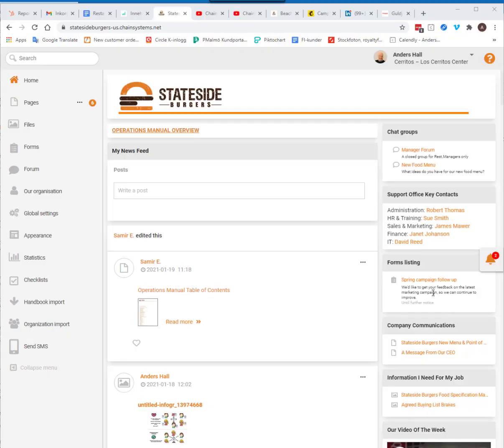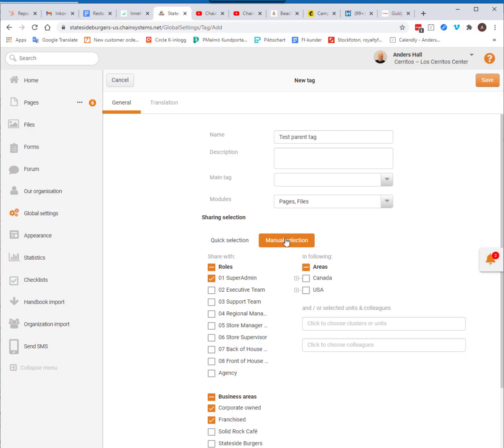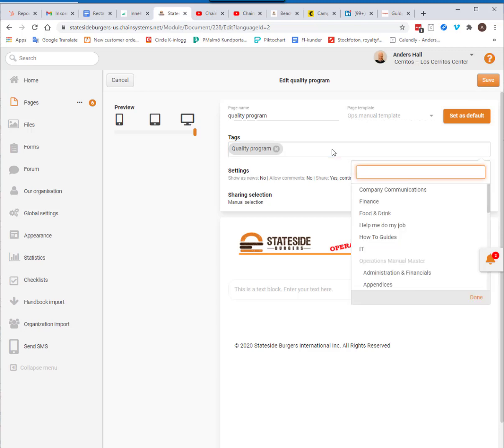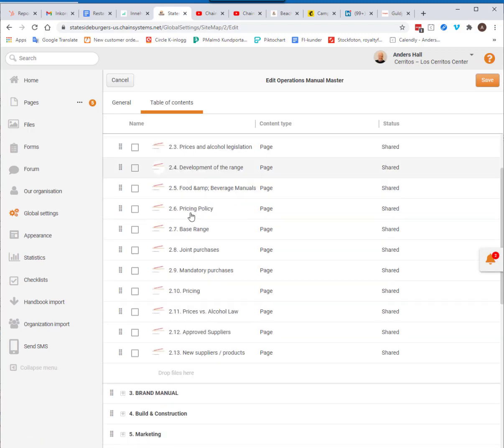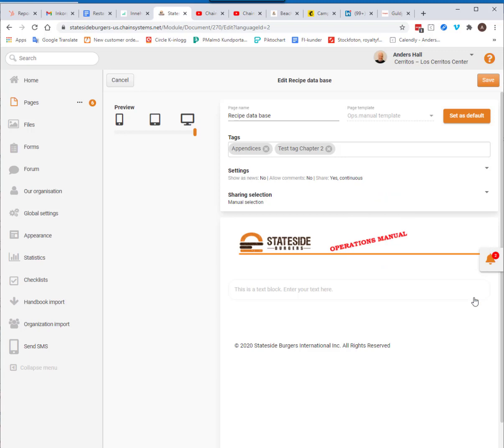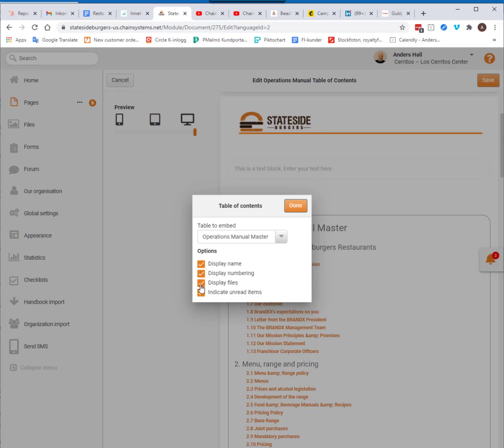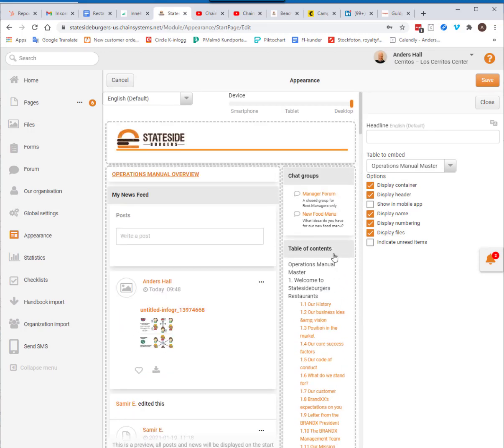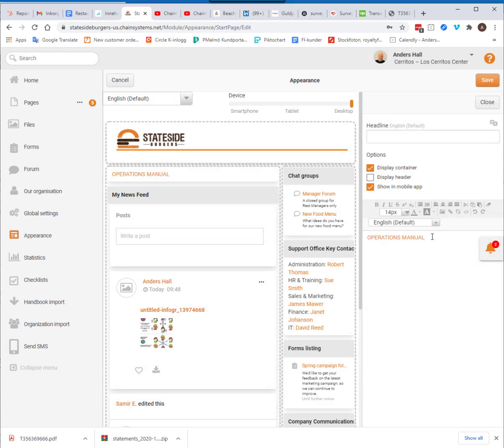How To: Table of Content_eng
How to add a dynamic Table of Content for your Pages in Chainformation